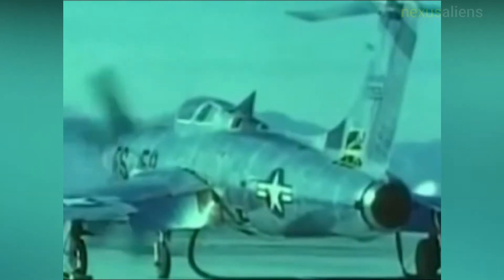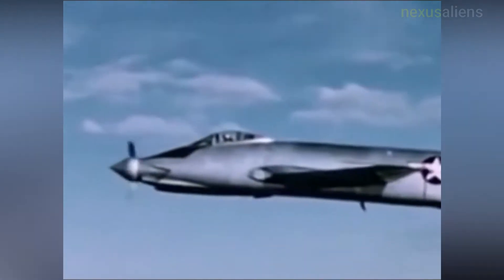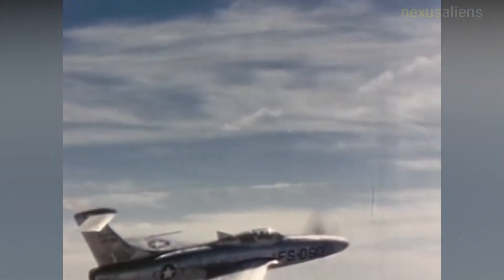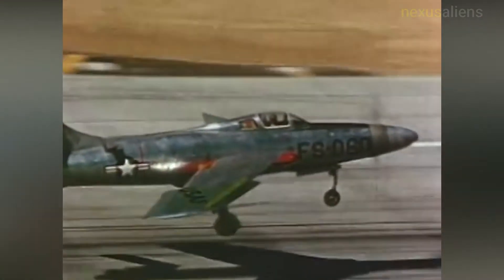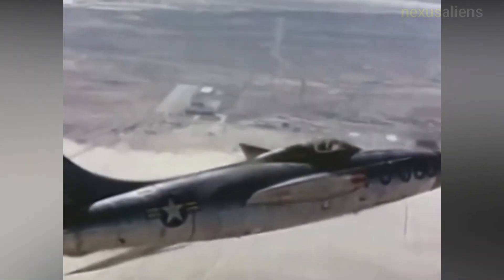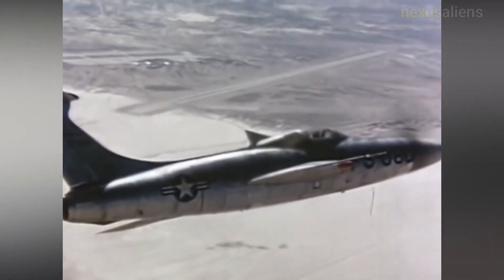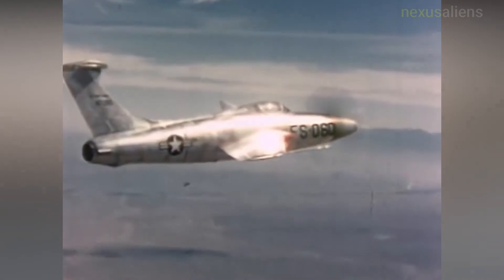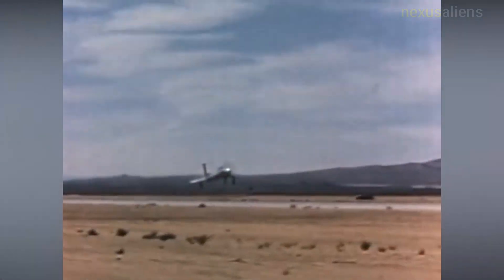Loudest Aircraft Ever Built, it made ground people sick!!Republic XF-84H Thunderscreech.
The Republic XF-84H "Thunderscreech" was an experimental turboprop aircraft derived from the F-84F Thunderstreak. Powered by a turbine engine that was mated to a supersonic propeller, the XF-84H had the potential of setting the unofficial air speed record for propeller-driven aircraft, but was unable to overcome aerodynamic deficiencies and engine reliability problems, resulting in the program's cancellation.